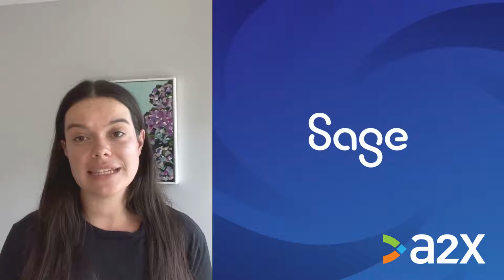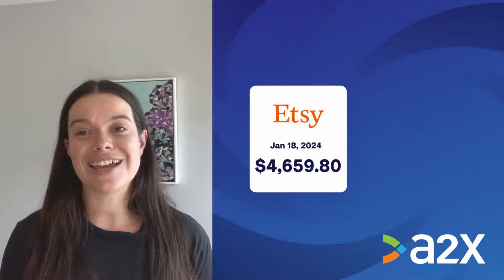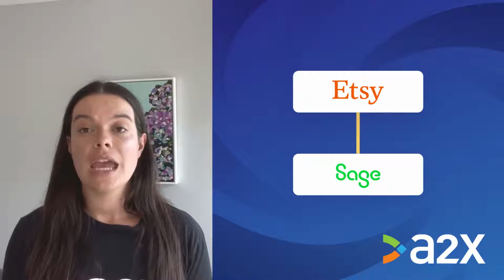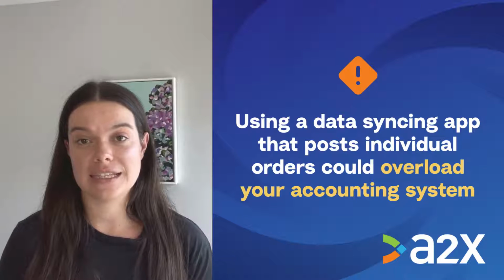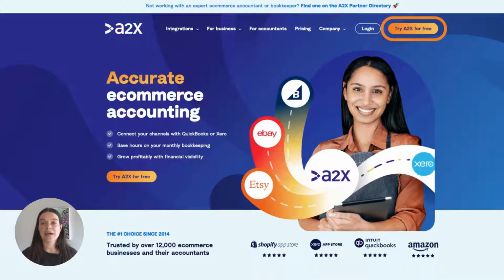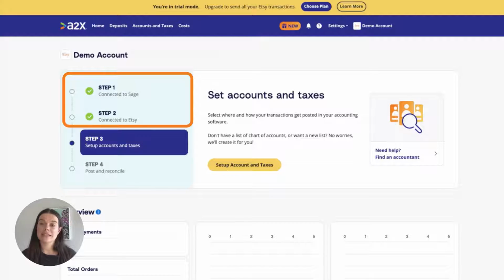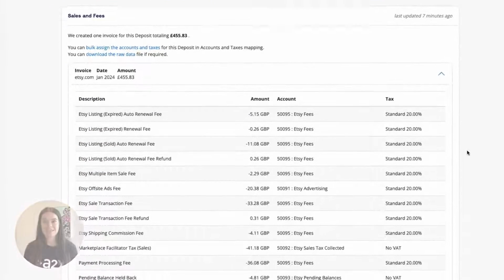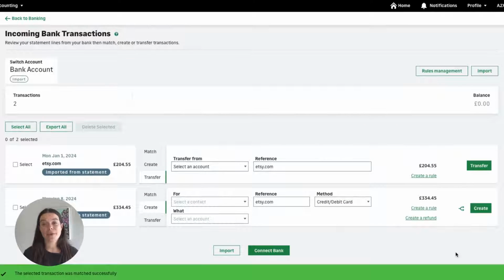How to integrate Etsy and Sage for accurate accounting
Looking for a way to integrate Etsy with Sage? We’ll show you how!

Watch to learn:
- How integrating Etsy with Sage can help make your Etsy bookkeeping quick, easy, and accurate
- Why integrating Etsy and Sage using a data syncing app might not be a good idea
- How to use A2X to integrate Etsy with Sage

Questions?